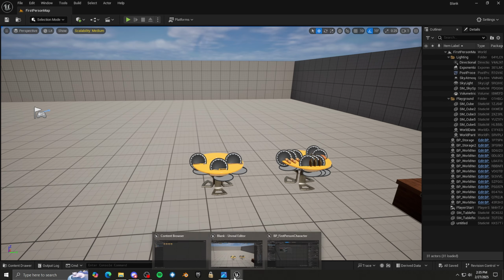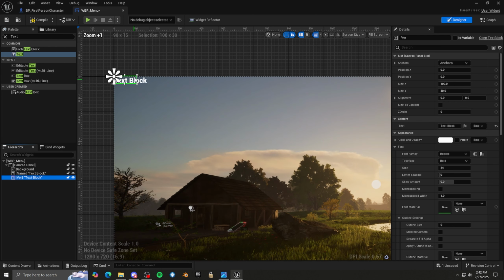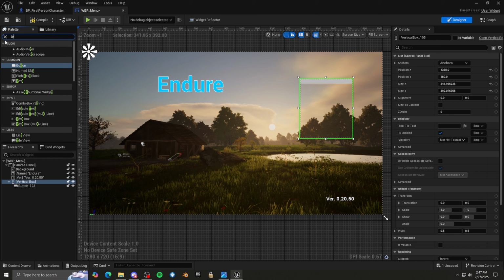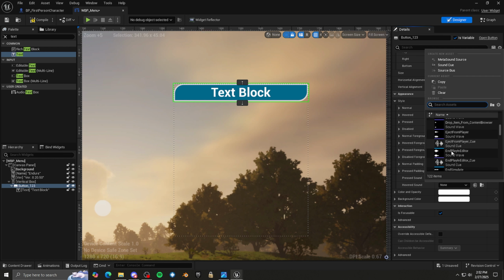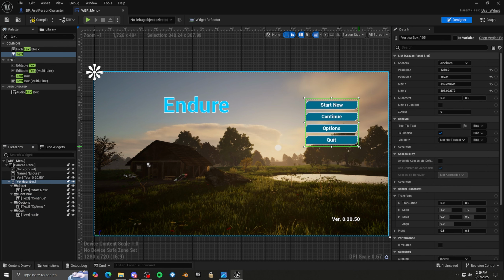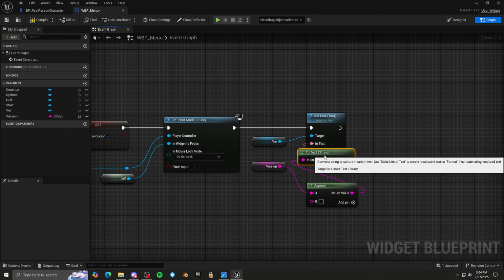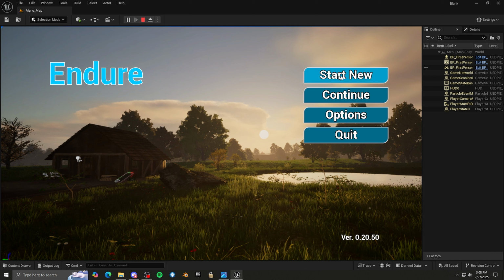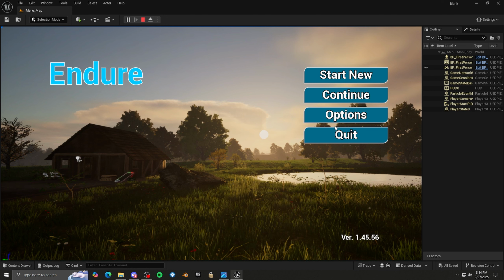Unreal Engine UE5 Main Menu